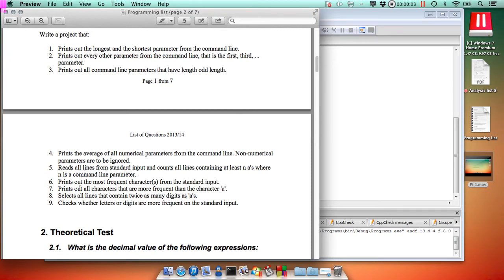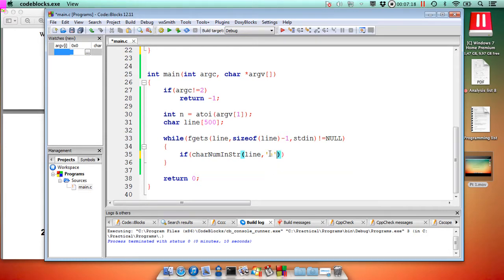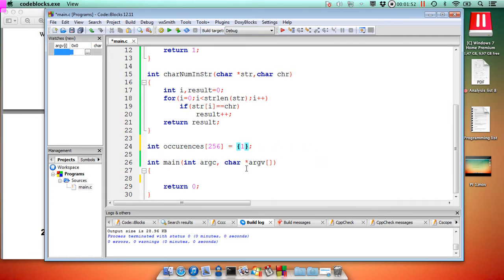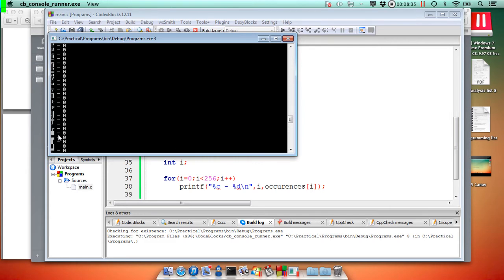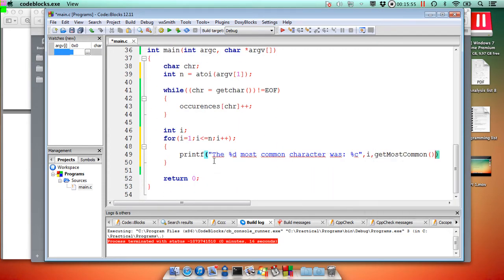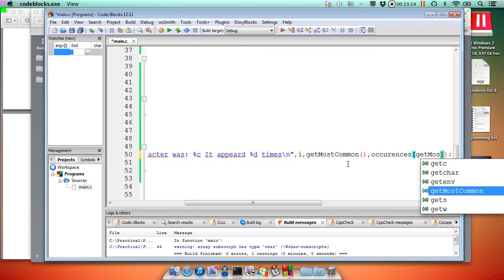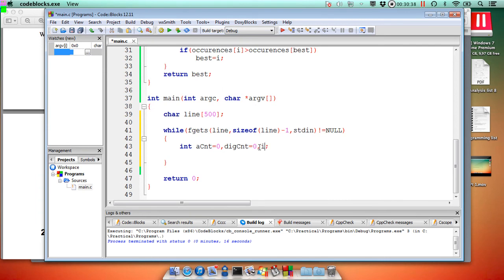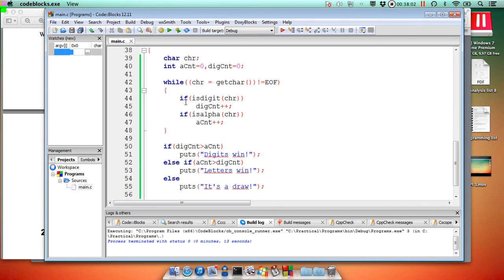1.3 Programs From Introduction to Programming questions 5-9